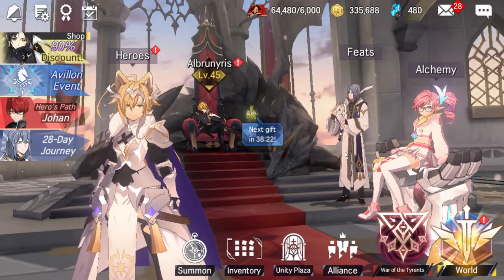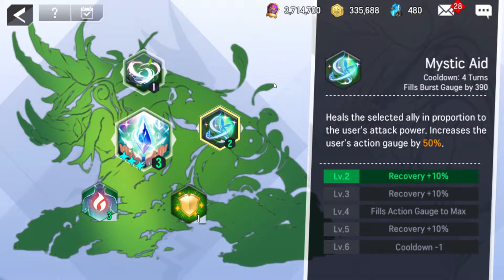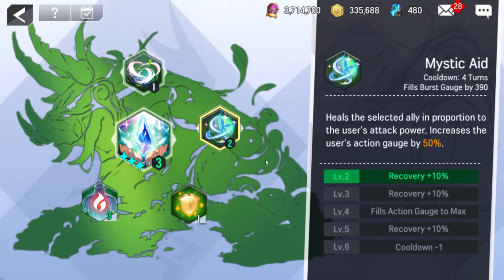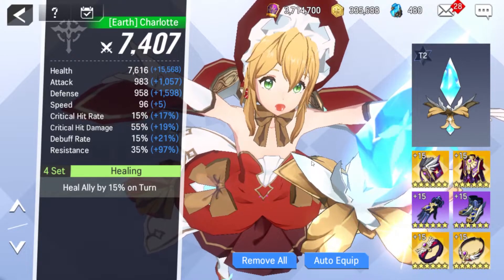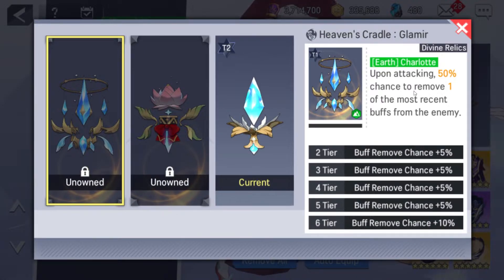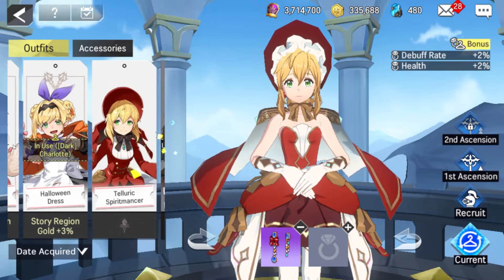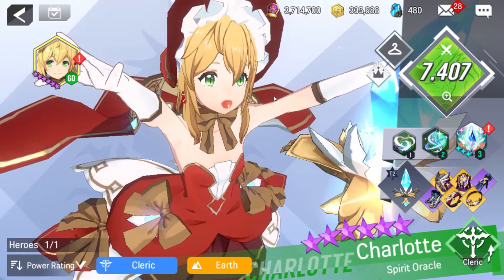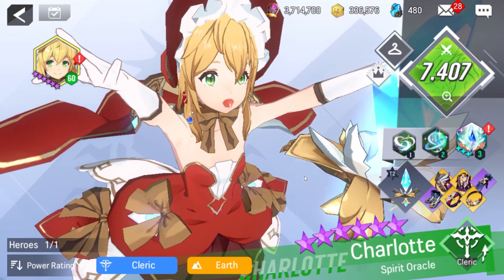The Starter Cleric | Lord of Heroes Earth Charlotte Spotlight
Video overviewing Lord of Heroes' starter cleric, Earth Charlotte.